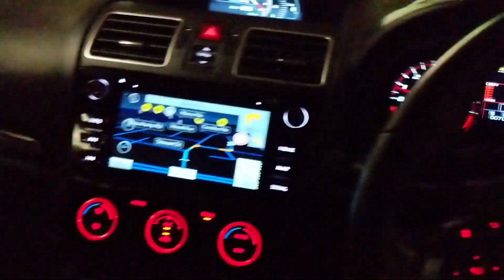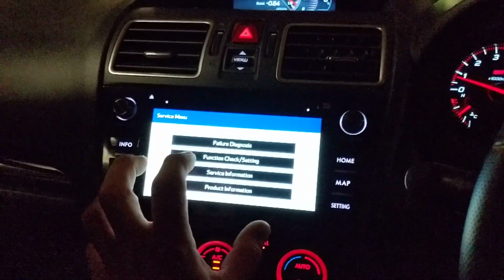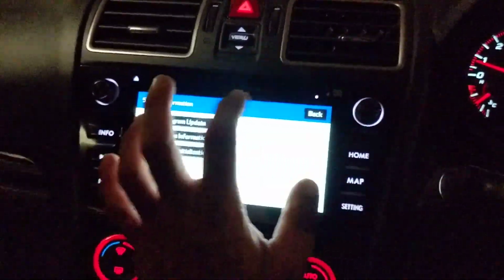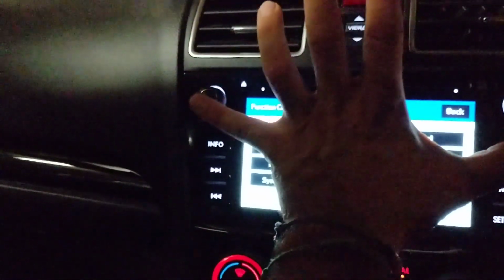2018 Subaru WRX STi SAT NAV does anyone know where satellite reception page? Enter diagnostic mode